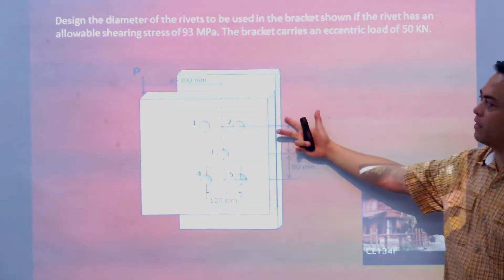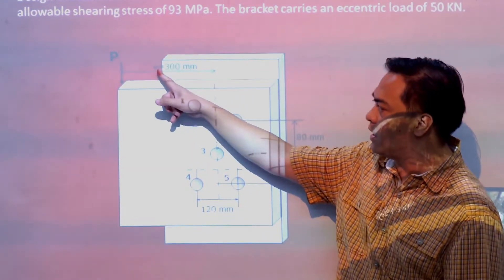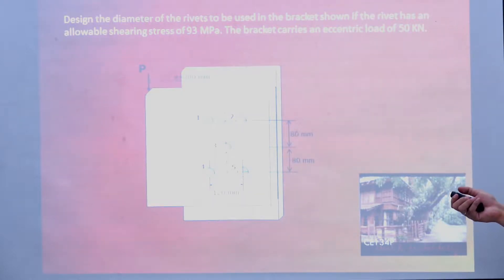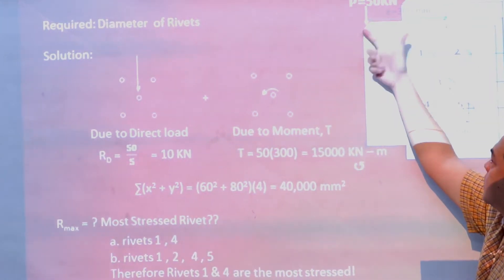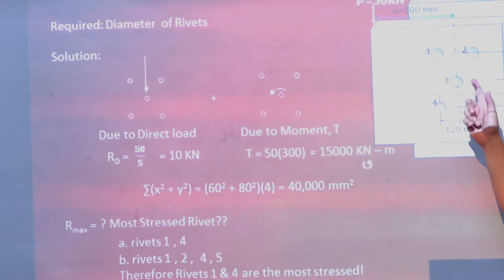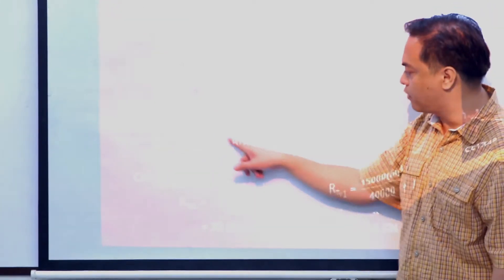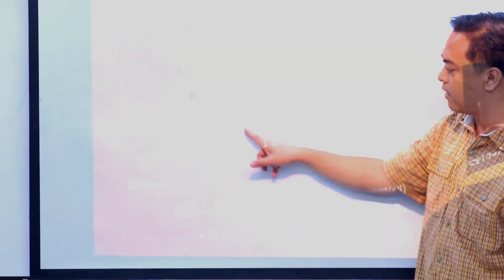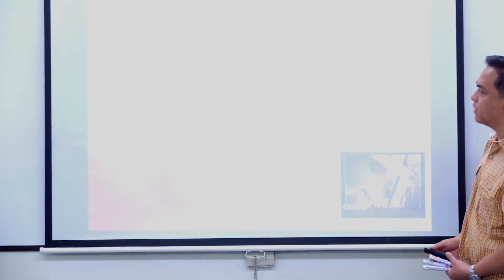Eccentric Shear Bolted Connections by ESCruz CE134P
This video lecture is for CE134P Steel Design by Engr. Edgardo S. Cruz of the School of Civil, Environmental and Geological Engineering of the Mapua Institute of Technology, Intramuros Manila.